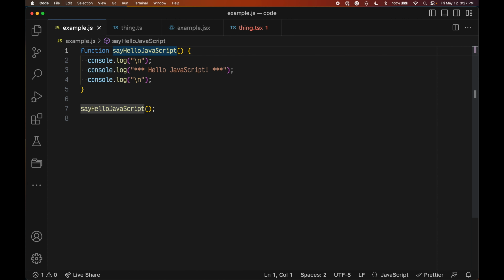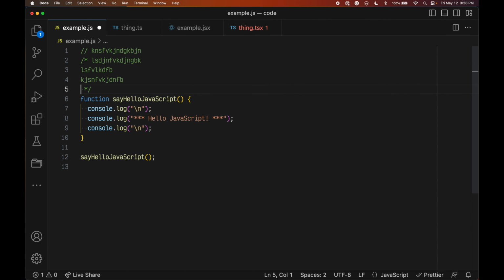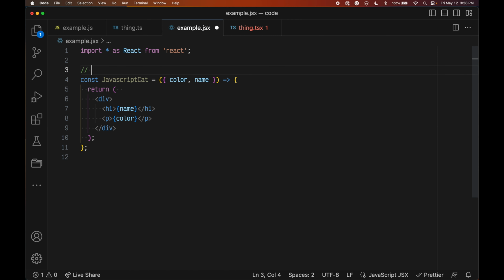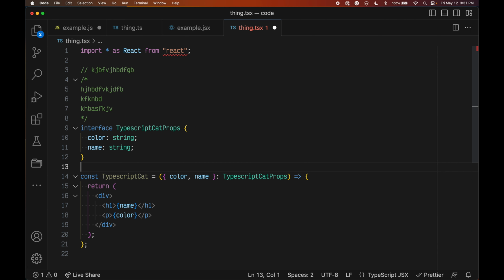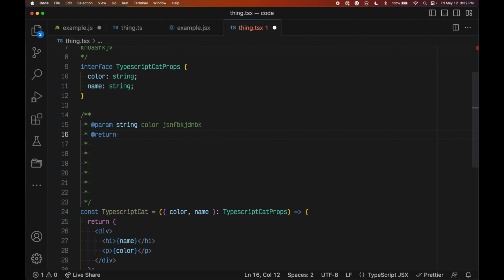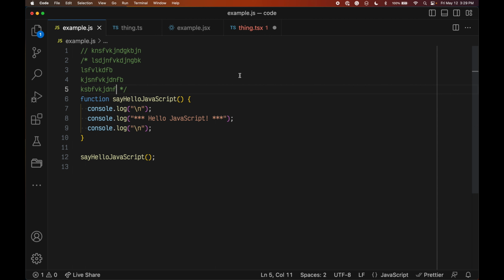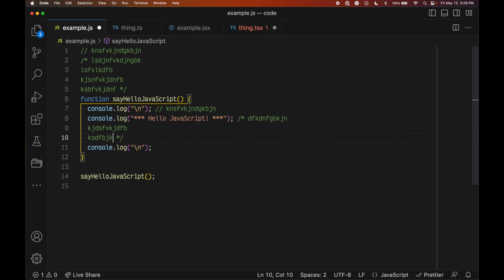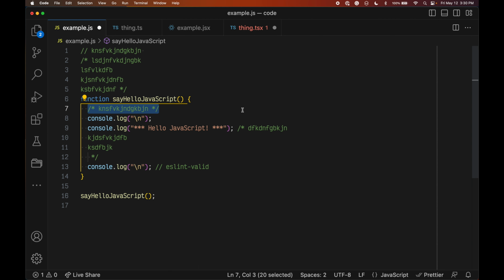How to Comment in JavaScript, TypeScript, and React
In this video, you'll learn about writing JavaScript, TypeScript, and React comments! Whether you're a beginner or an experienced developer, effective commenting is crucial for maintaining clean and understandable code.

We'll start by explaining the basics of single-line comments in JavaScript, TypeScript, and React, allowing you to add brief explanations or reminders within your code. Next, we'll explore multi-line comments, which are helpful for providing more detailed explanations or temporarily disabling blocks of code. You'll discover how to comment out specific lines or entire sections to troubleshoot issues or test alternative solutions.

We'll also explore clarifying component functionality and documenting component descriptions, prop types, and expected return values using DocBlocks in React. Additionally, we'll introduce you to TypeScript, a typed superset of JavaScript, and explain not only how to write comments in TypeScript, when not to write comments in TypeScript.

By the end of this tutorial, you'll have a solid understanding of the different types of comments in JavaScript, TypeScript, and React, as well as how to use them effectively within components and for documentation purposes. With improved commenting skills, you'll be able to write cleaner, more maintainable code and facilitate better collaboration with fellow developers.

Get the book "JavaScript and jQuery: Interactive Front-end Web Development" by Jon Duckett

Theme song is Neon Dreams by Giwi.